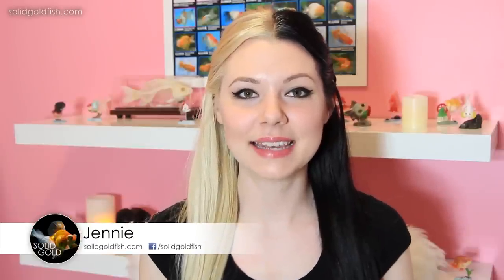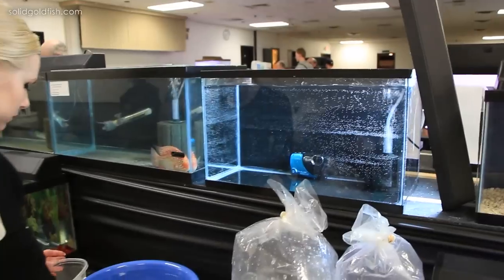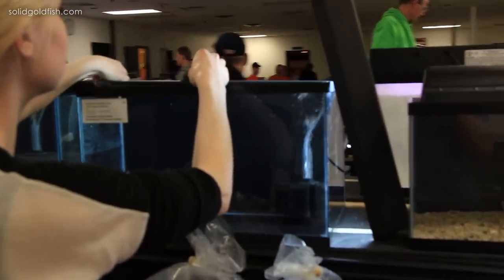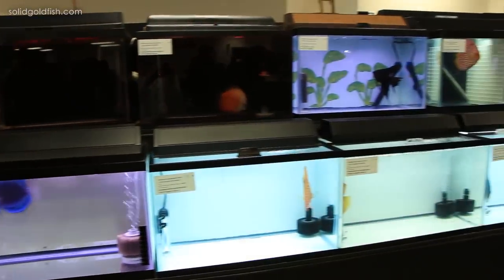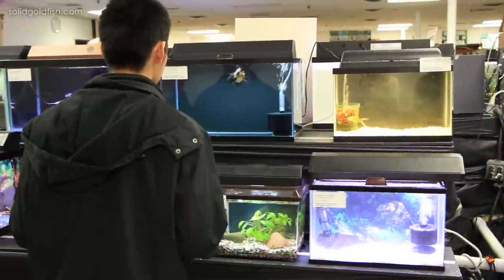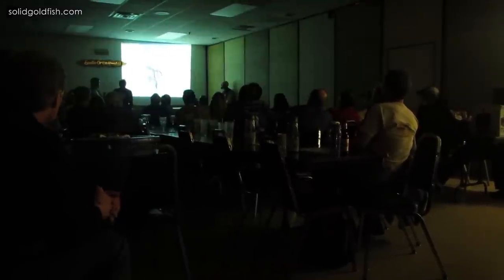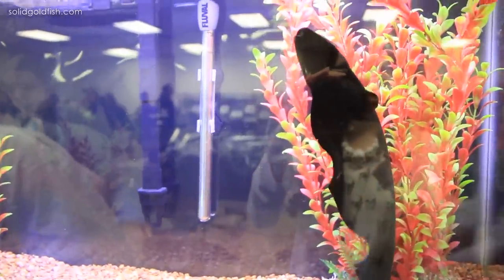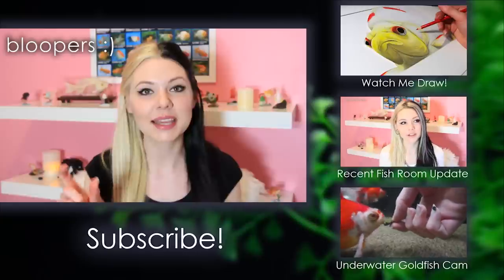MN Aquarium Society Show 2014 | Tank Talk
I know you guys are dying to hear if my goldfish, Clyde, won any awards!!  WATCH the video to find out!